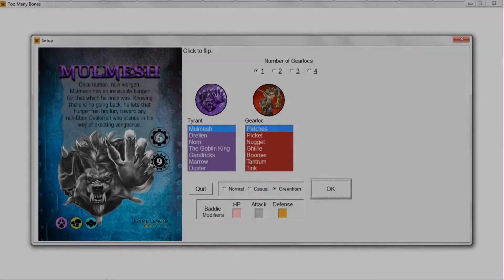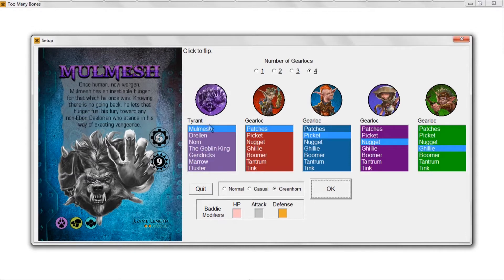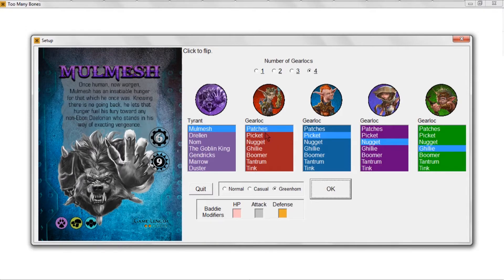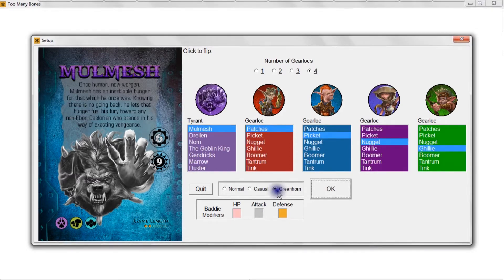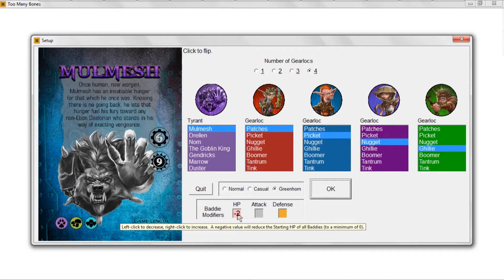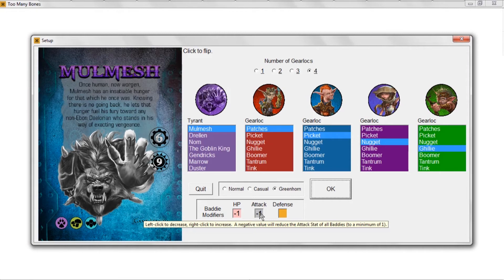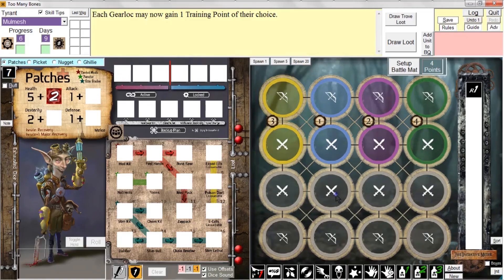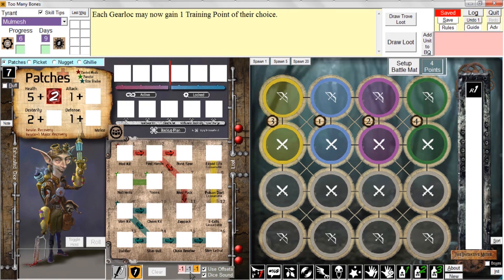Too Many Bones - Chapter 2: Setting Up A New Game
This is the second in a series of videos that teaches you how to use my program to play Too Many Bones on your Windows PC.